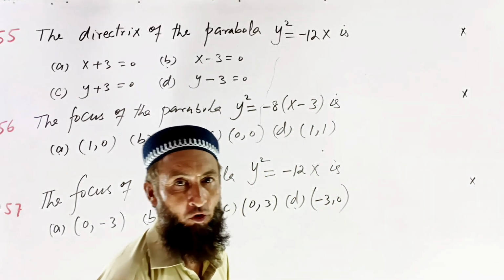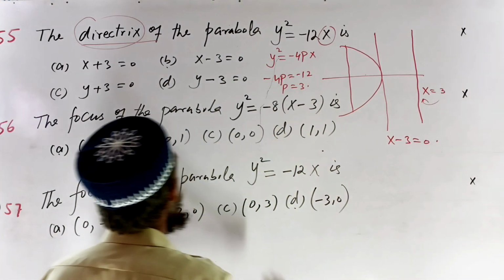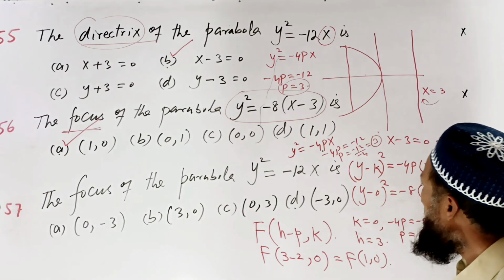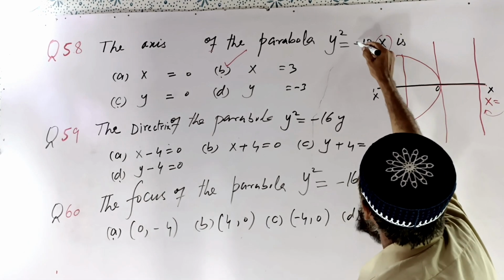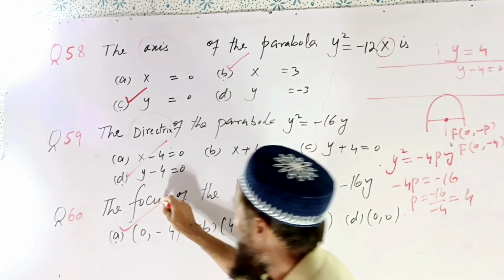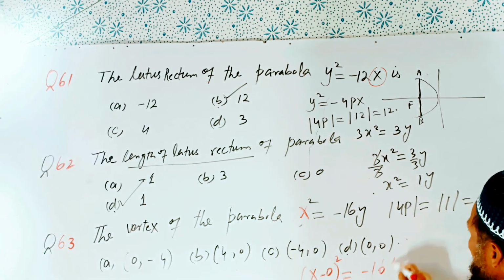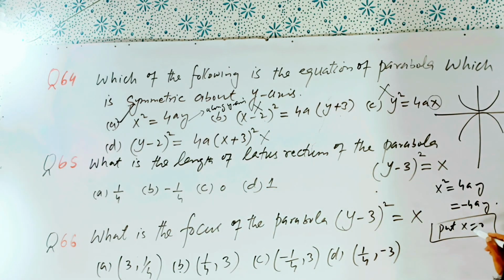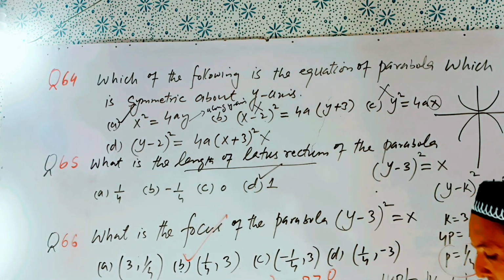PARABOLA Question | PARABOLA KI PEHCHAN | ENGINEERING TEST PREPARATION | MCQS| MATHS WITH MAQBOOL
In this lecture you Will learn about PARABOLA MCQS for various levels of Examination.Here is used a simple method to understand more students easily.

YOUR SEARCHESQUERIES:-

Parabola MCQ's
Solution of parabola
PARABOLA kiasy Draw kry
PARABOLA ki Qismey
PARABOLA ki PEHCHAN
How to draw parabola
Solution of parabola MCQ's
How to sketch parabola
Question about PARABOLA MCQS
parabola ki pehchan
Parabola ki wazahat
PARABOLA ki Latus Rectum
LATUS RECTUM OF PARABOLA
Focus of parabola
PARABOLA of focus
PARABOLA ki focus
Directrix of Parabola
PARABOLA ki qismey
PARABOLA ki Qismey
focus of parabola
Right side parabola
Left side parabola
Upward parabola
Downward parabola
Equation of parabola
PARABOLA EQUATION
PARABOLA UPWARD
PARABOLA DOWNWARD
PARABOLA RIGHT SIDE
PARABOLA LEFT SIDE

MATHS RELATED CHANNELS:;
Maths Class channel
Abhinay Maths
Maths Unplugged!
Veritasium
LKLogic
Ginger Mathematician
Mr Hassaan's Maths Channel
Mathsflix By Hashim Zia
RZ MATHS
Dear Sir
Bari Science Lab
Brijwasi Maths
Make Math Moments
JensenMath
Allied Schools
Engineering Facts
Maths Zone African Motives
Dennis Davis